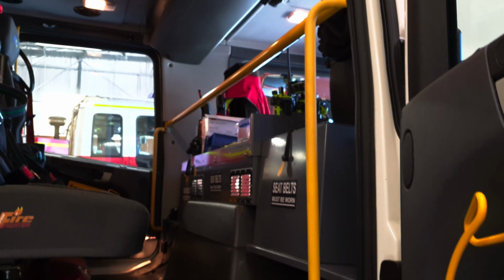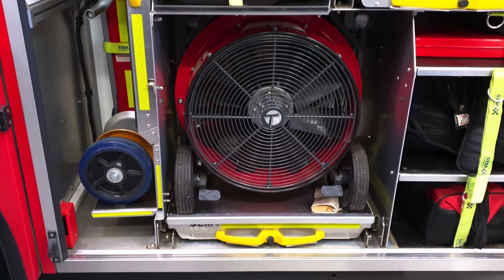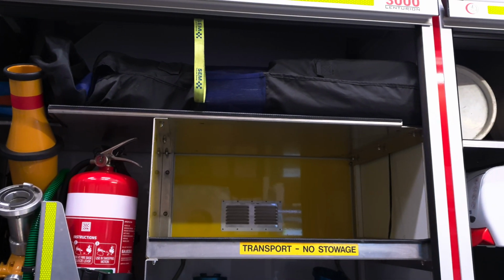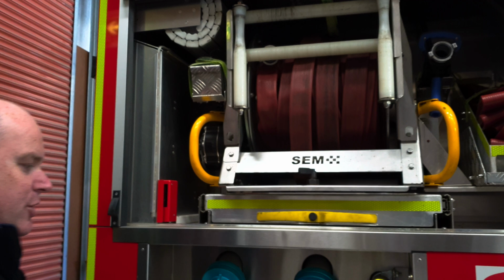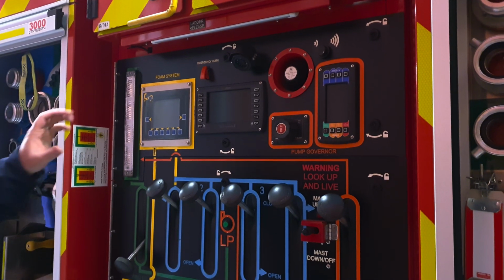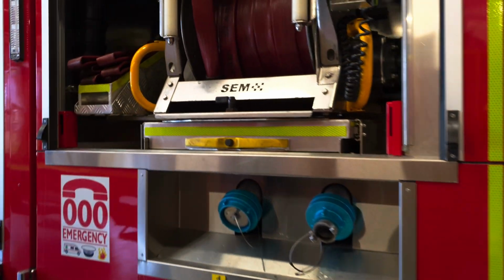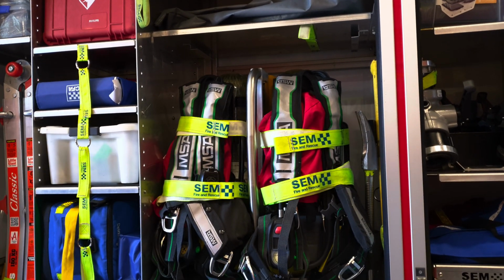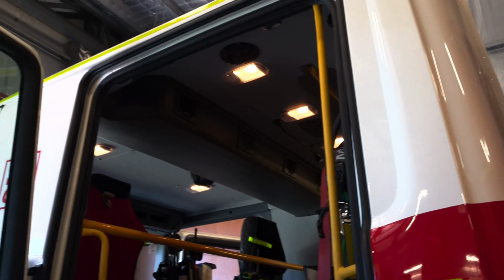Epping Pumper - Virtual Open Day November 8 2020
Virtual Open Day at Epping CFA on November 8 2020. Walkthrough of the Pumper